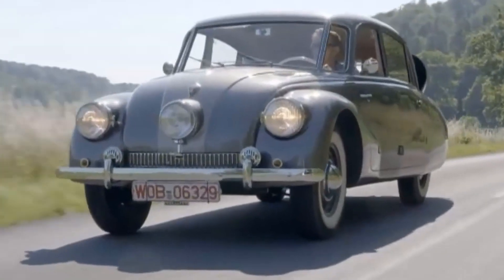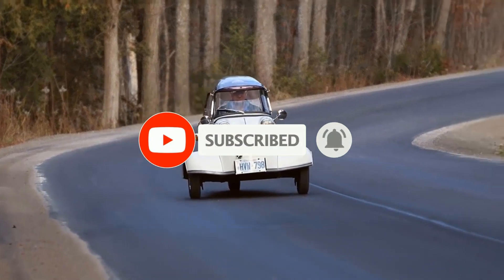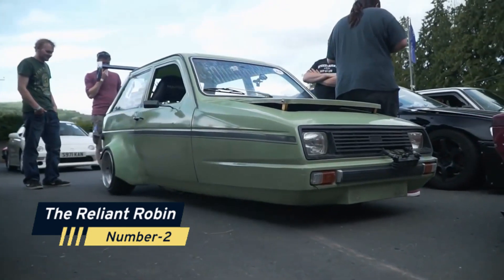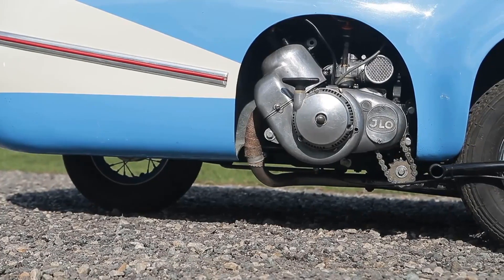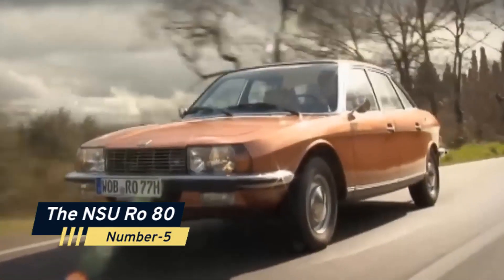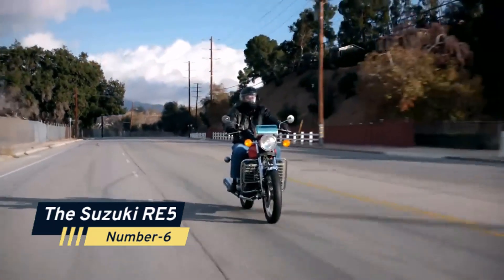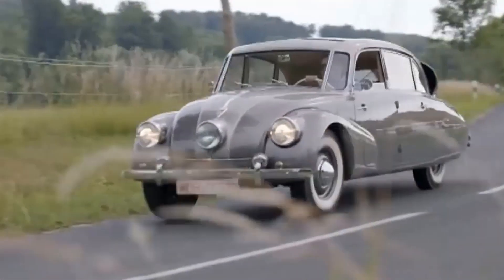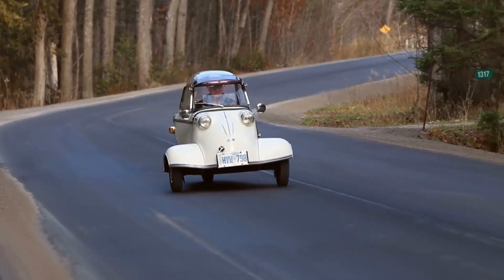7 Cars with the WEIRDEST Engines!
🚗🤨 Buckle up for a truly unusual ride through the world of automotive engineering! In today's video, we're counting down the "Top 7 Cars with the WEIRDEST Engines." From unconventional powertrains to downright bizarre automotive oddities, we've scoured the globe to bring you the quirkiest and most head-scratching engines ever put in a car.

Join us as we explore the creative and sometimes perplexing world of engine design. We'll showcase the cars that dared to be different, making us question our understanding of what an engine should be.

In this captivating video, we'll:

🔍 Highlight the most unconventional engine designs that have graced the automotive world.
🚘 Showcase the cars that pushed the boundaries of traditional engine configurations.
💡 Explore the mechanics and principles behind these unusual powerplants.
😆 Share a few laughs at the quirkiest automotive oddities we've discovered.

Whether you're a car enthusiast, a tech lover, or just someone with an appreciation for the extraordinary, this video is sure to pique your curiosity.

If you've ever wondered what happens when automotive engineers think outside the box, or if you simply enjoy the marvel of human ingenuity, don't miss out on this tour of cars with the WEIRDEST engines.